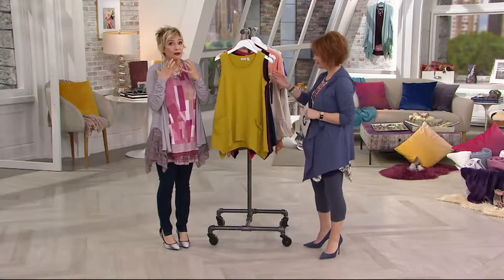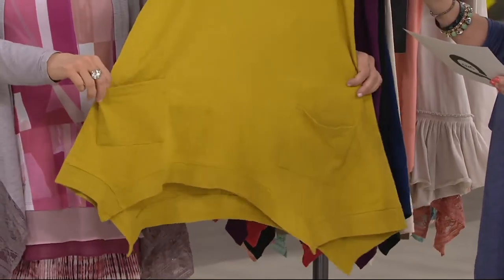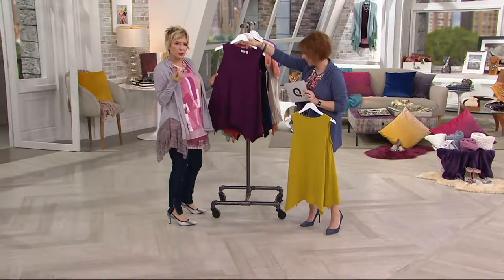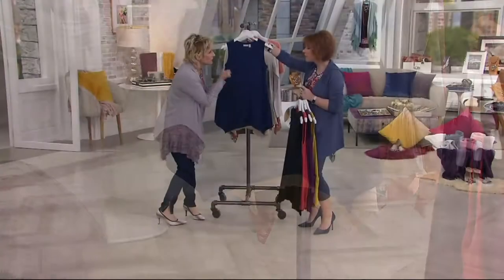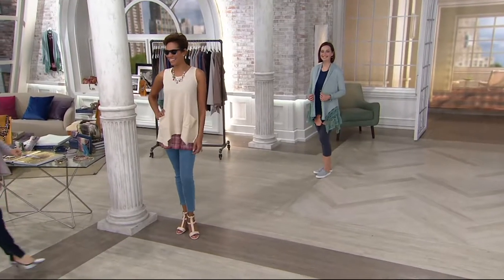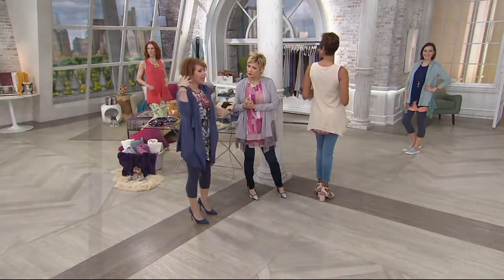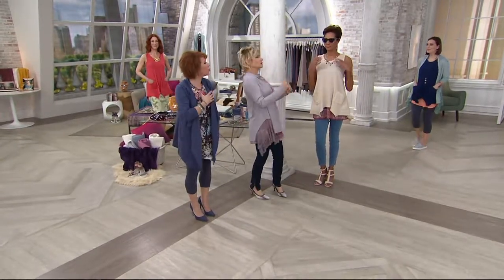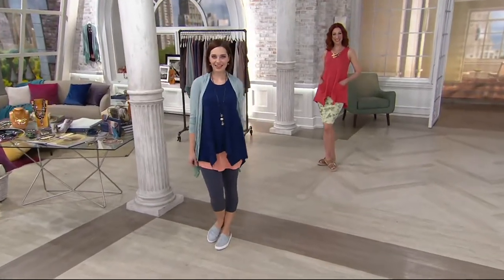LOGO by Lori Goldstein Slub Tank with Handkerchief Ribbed Hem on QVC